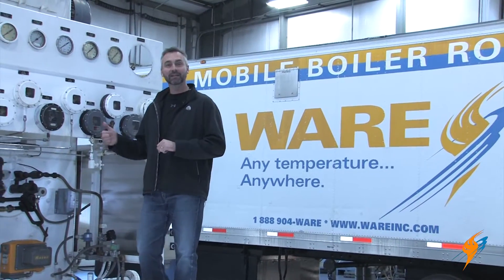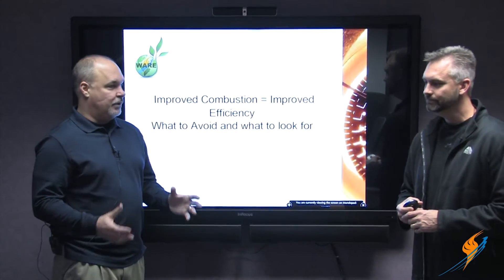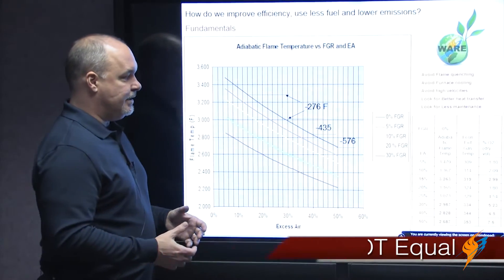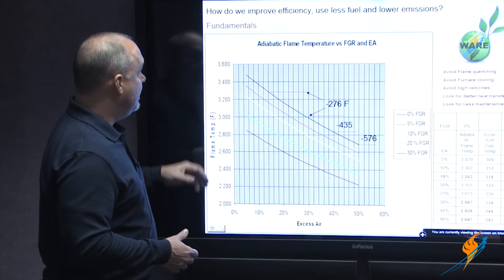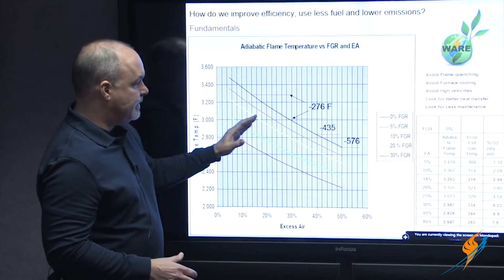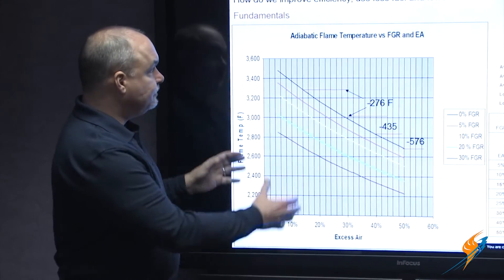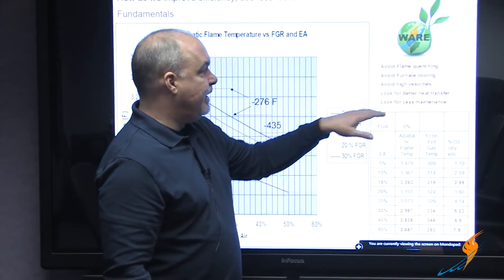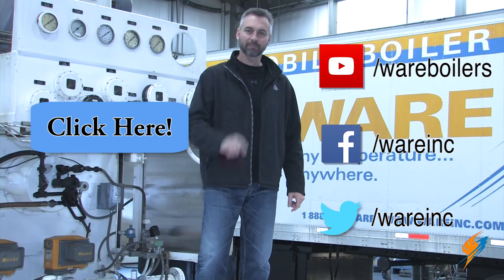Boiler Combustion Tuning and Analysis (Part 1) - Boiling Point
On today's Boiling Point Ritchie and Gerald talk about boiler combustion and how not all flames are equal. Just because you have a nice blue flame does not mean you are operating at optimal efficiency. Gerald describes how to know if you are getting the most out of your combustion and measures to take to avoid flame quenching. He also discusses ways to look for better heat transfer and less maintenance.

Terms discussed:
FGR - Flue Gas Circulation
Excess O2
Low NOx
Flame Quenching
Flame Efficiency